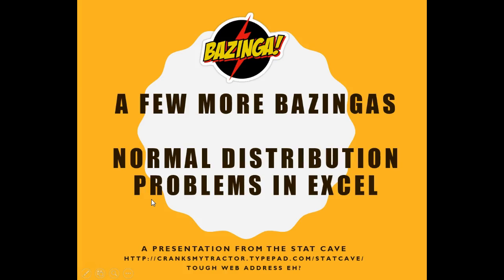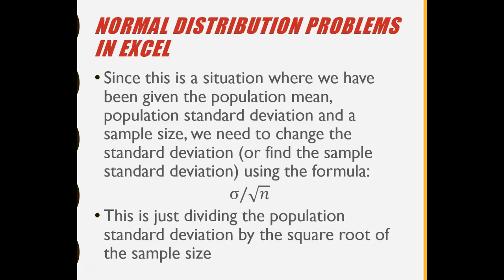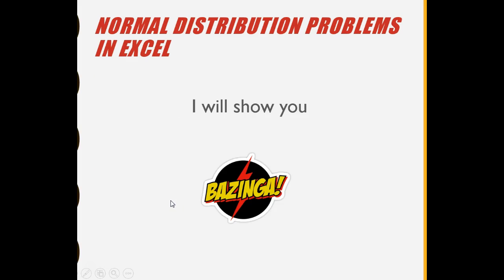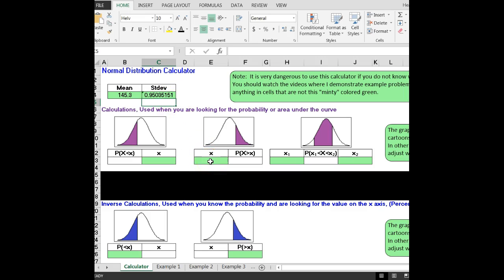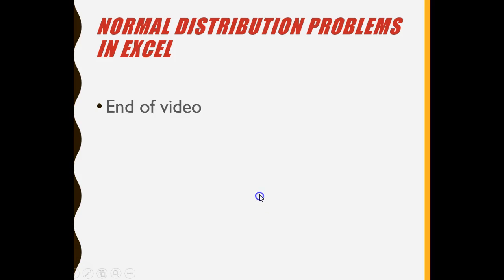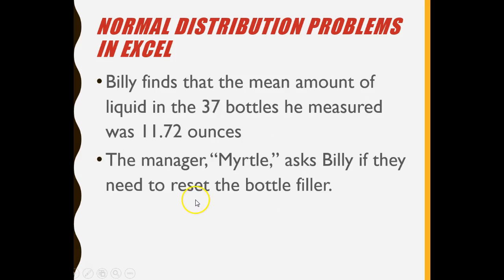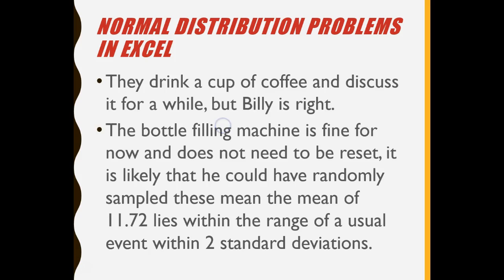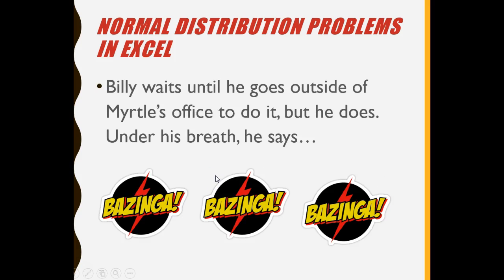Normal Distribution (A couple of Extra Problems)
This video covers a situation where you have the population mean, population standard deviation and given a sample size.  You will be shown how to calculate the sample standard deviation and work a problem.  Also this video covers "unusual" values.